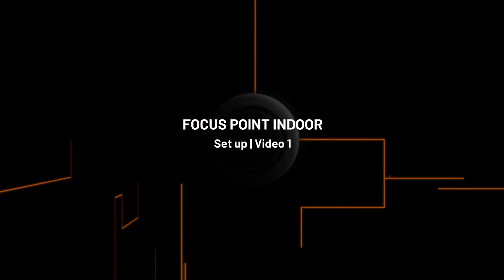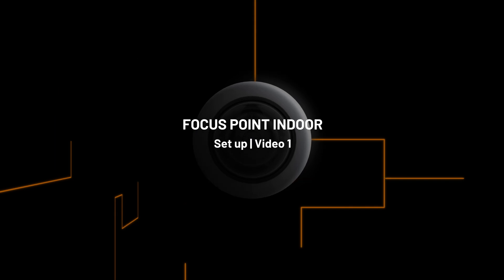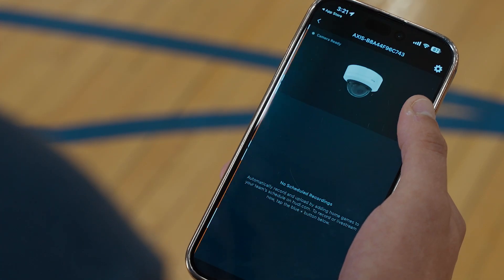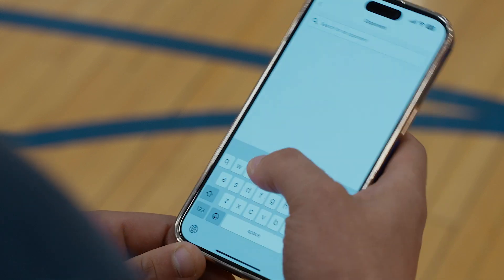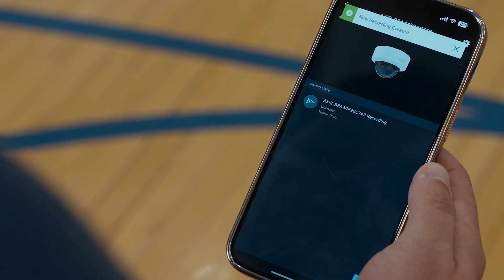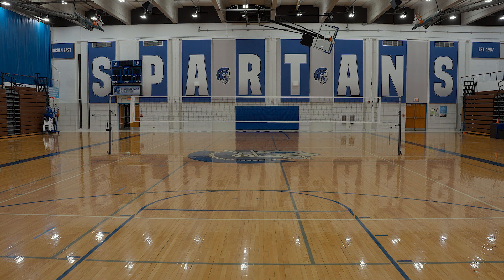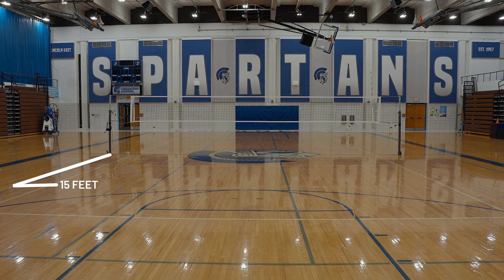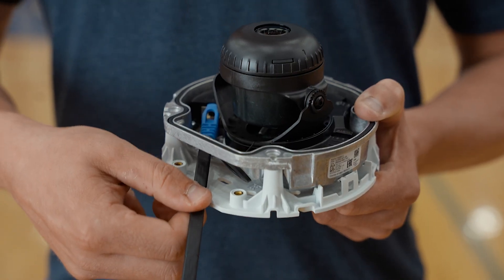Set Up • Focus Point Indoor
Learn how to set up your Hudl Focus Point camera.